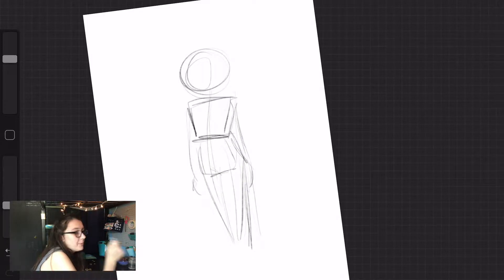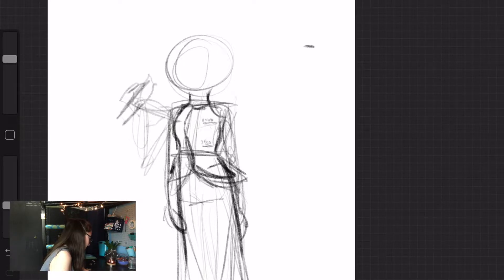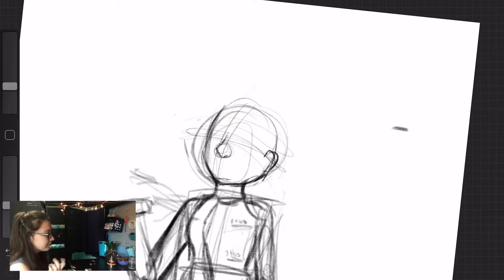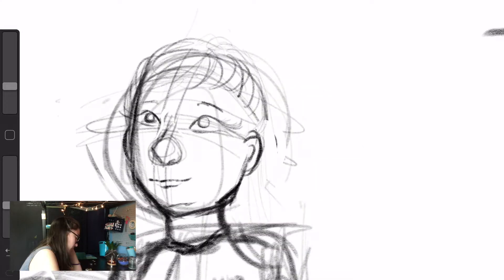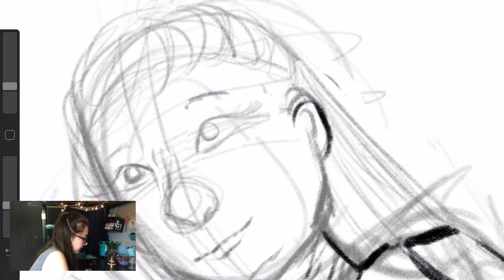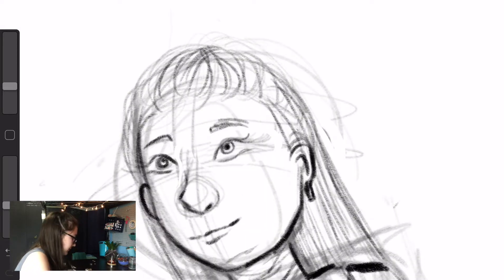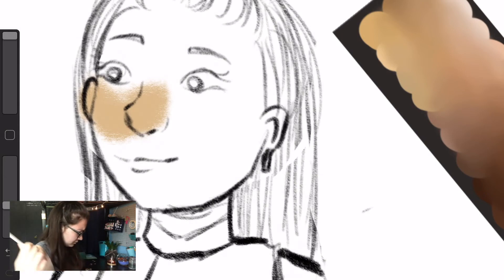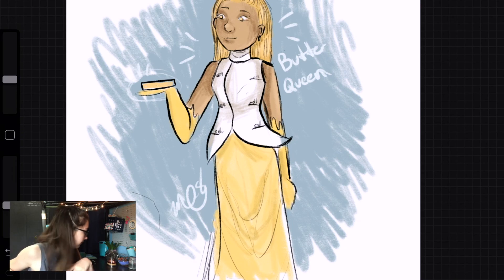BUTTER QUEEN | Character Design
Got any wacky prompts you want me to do? Comment them!

I'm heading to Chicago this weekend and I'll be sure to vlog kinda like the one I did last year!